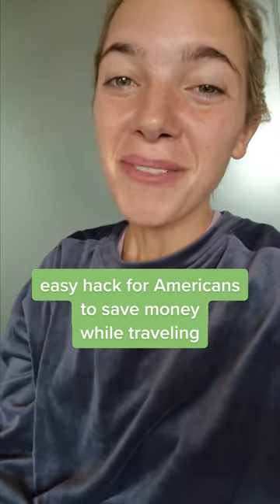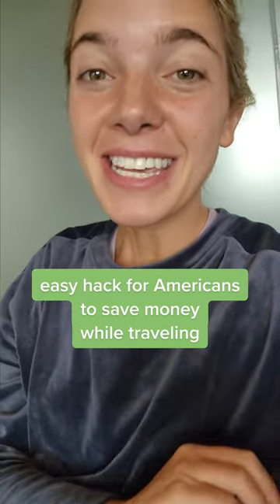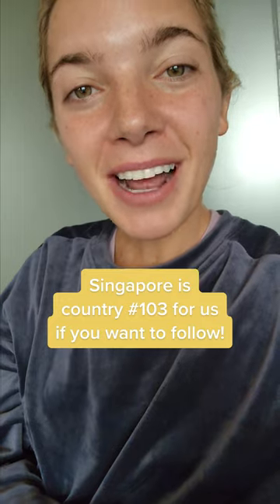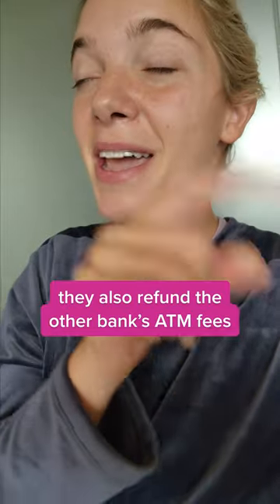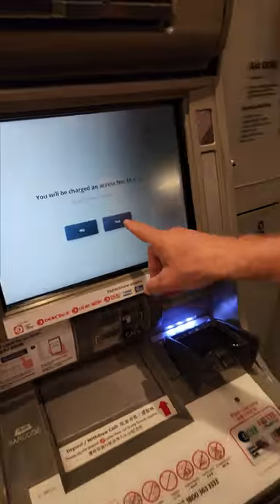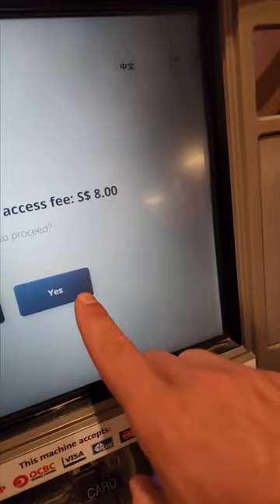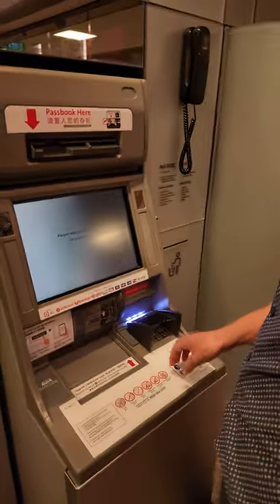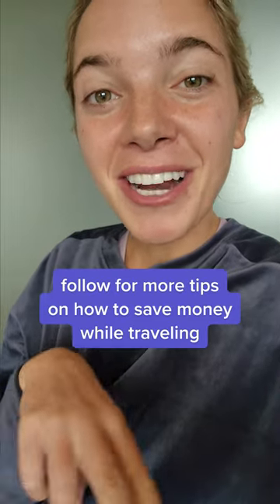ATM Tips For Travel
Singapore ~ Country 103

❤️ Follow for new travel shorts daily!

🌎 Hi, we’re Hudson & Emily! and we're on a trip to every country.  Follow for daily videos of our experience trying to travel on a budget, while enjoying the journey along the way!

🎬 A little bit about us: We’ve been married for 10 years and traveling full time for 6. From living in an RV, to living in Mexico, to living out of our suitcases, we are currently on a trip to visit every country. We hope to share our experiences of trying to enjoy the journey and make the most of life experiences. (although this is pretty easy to forget when we are hangry =)